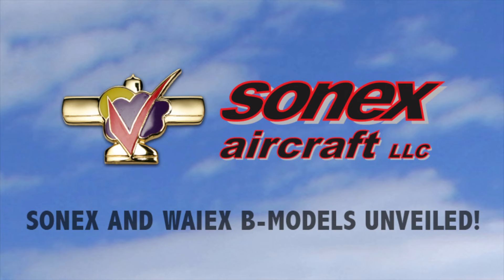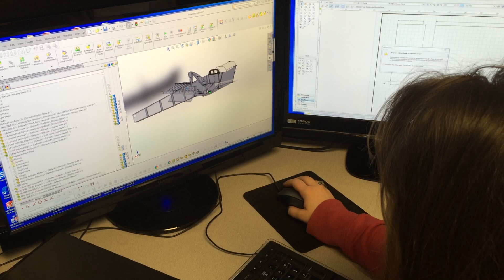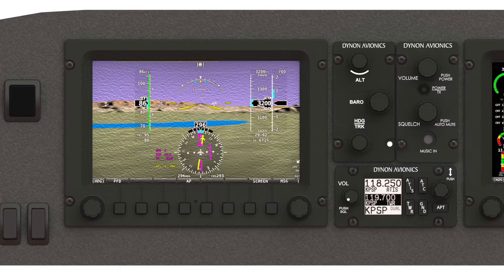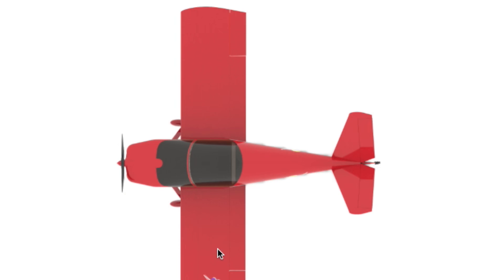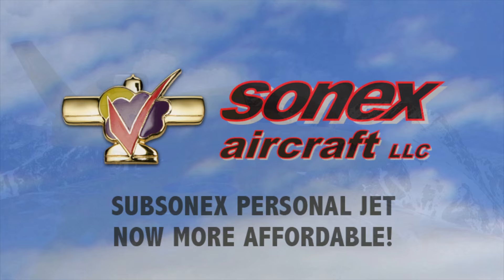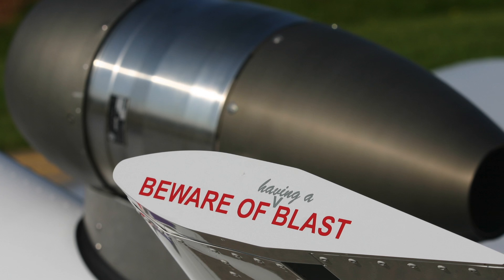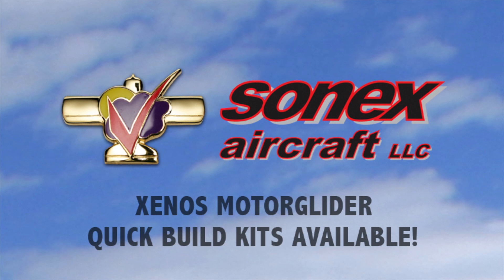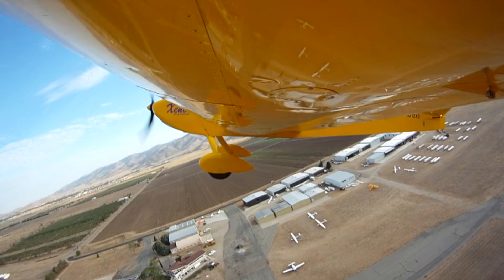Sonex Aircraft Sun 'n Fun 2016 Preview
A Preview of all the Sonex Aircraft announcements and events coming for Sun 'n Fun 2016!
• Sonex and Waiex B-Models Unveiled
• SubSonex Personal Jet Now More Affordable
• Xenos Motorglider Quick Build Kits Available